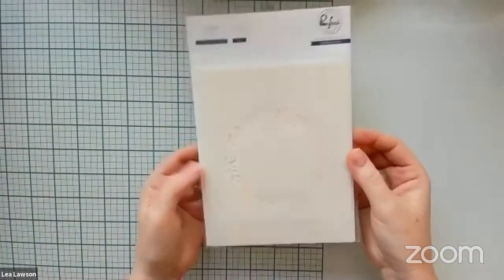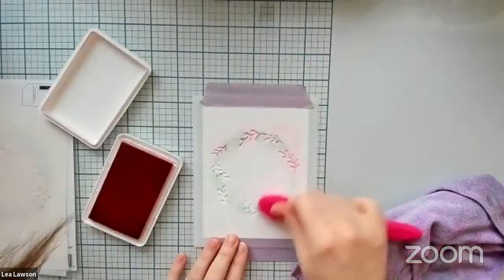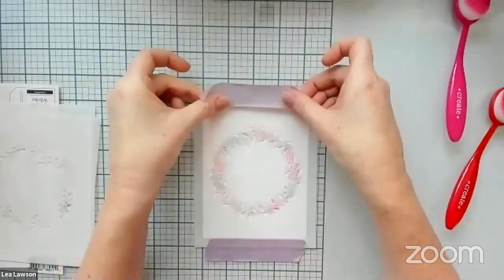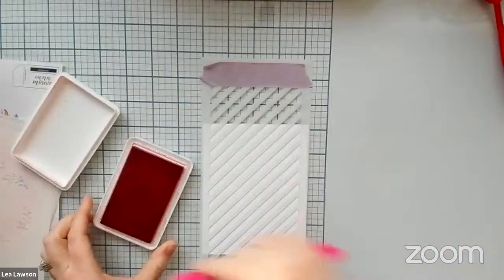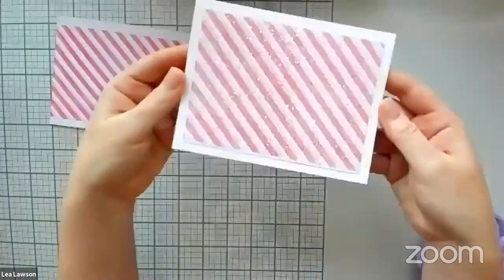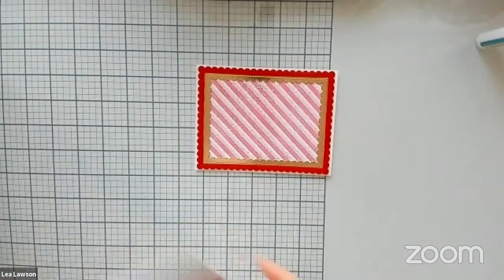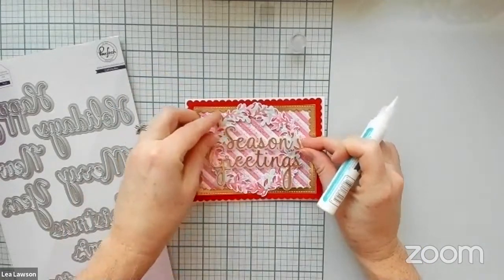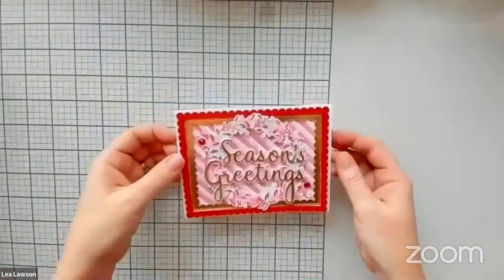Cheerful Christmas Card + Release Sneak Peek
Join Lea as she creates a festive Christmas card and give a sneak peek at a new product in our upcoming release!